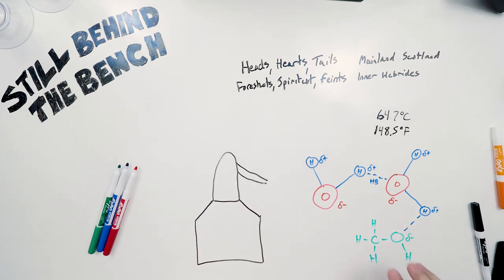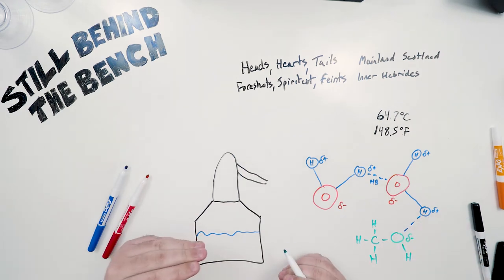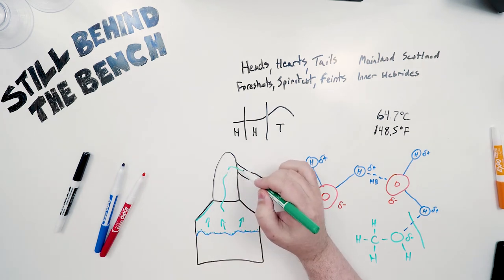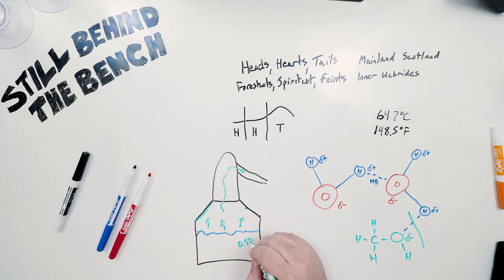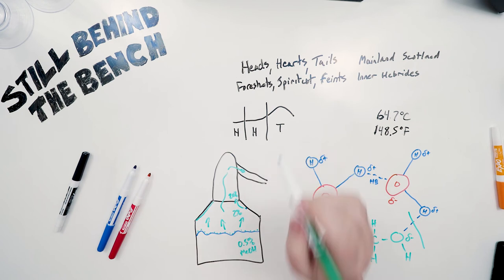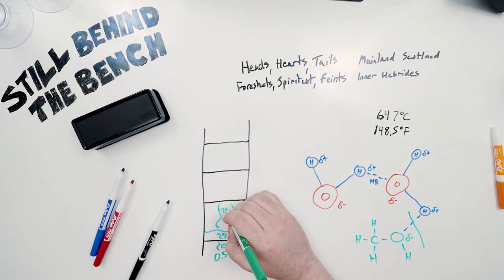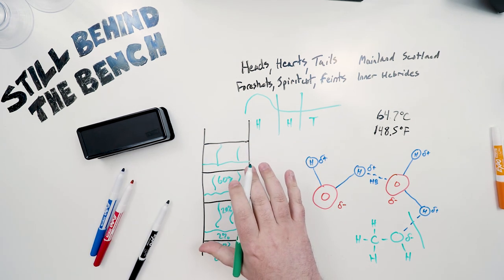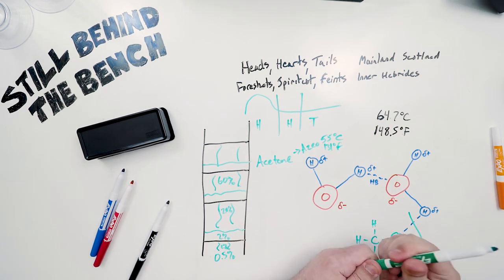Ep 002 Methanol Part 2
Greetings all,

This is my first video, Part 2 of 2, and it is about what happens to methanol when it is distilled.

Audio might be a bit wonky, still working out the kinks of microphone placement.